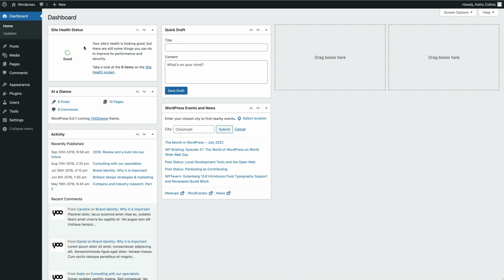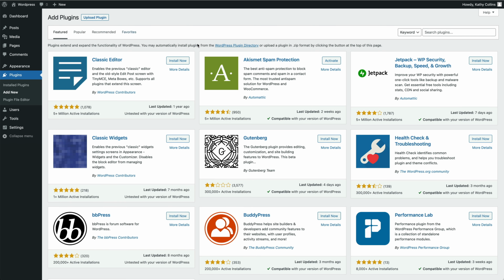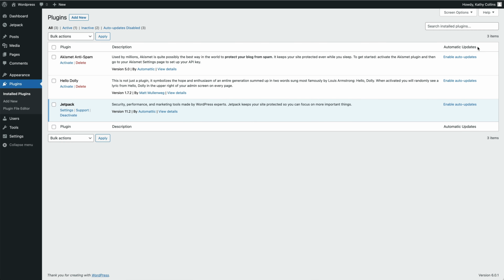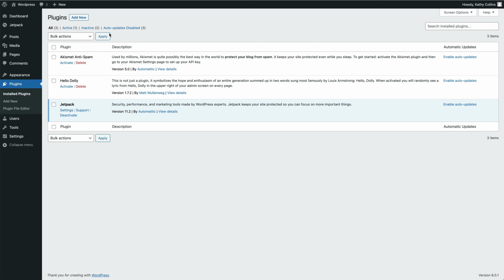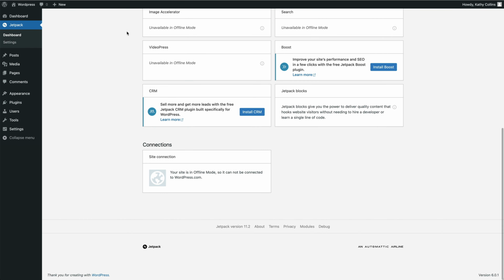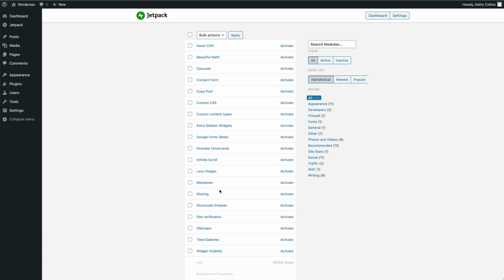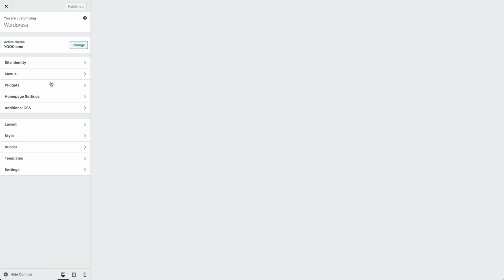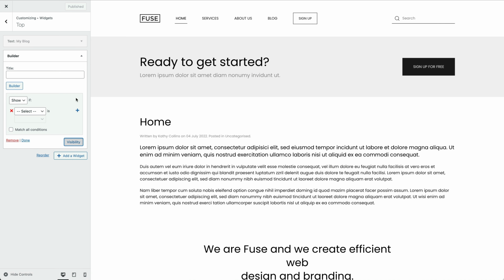Assigning Widgets to Specific Pages | YOOtheme Documentation (WordPress)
By default, a WordPress widget is visible on all pages. Therefore, we recommend installing Jetpack, an official and free-to-use plugin from WordPress. It adds a Visibility button to the widget settings, which allows you to assign widgets to different pages. The plugin needs to be activated with your wordpress.com account. If you run the demo package locally, you can also activate the Jetpack development mode.